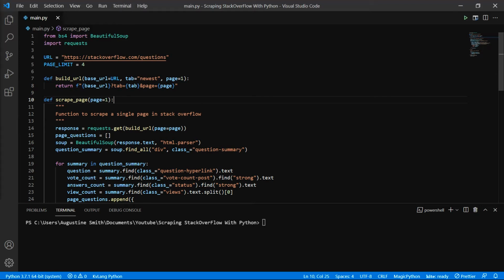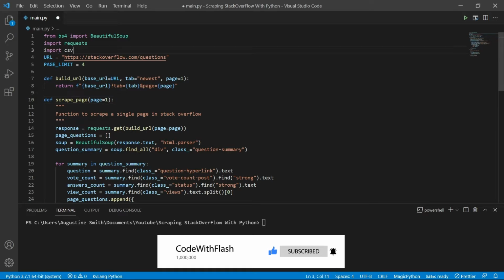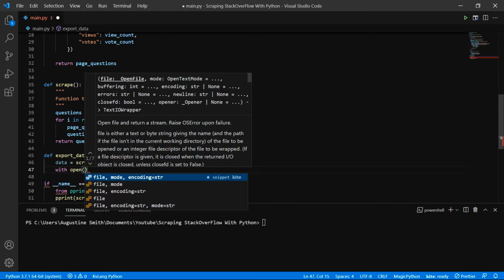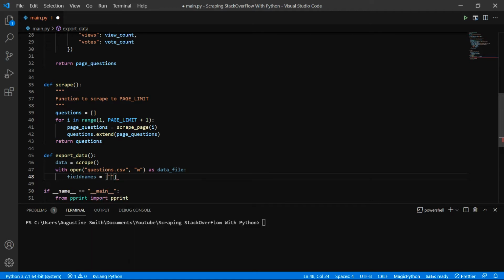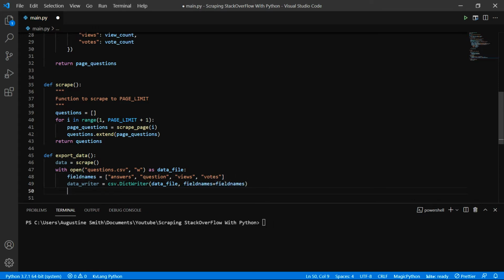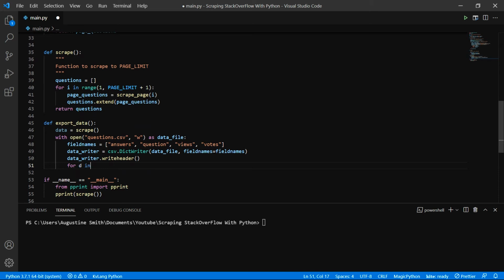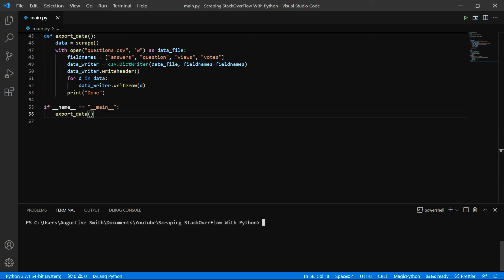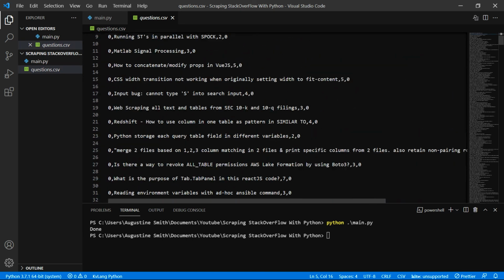#2 Scraping StackOverflow With Python Part 2 - Creating a Dataset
In this video, we use Python to export question data from StackOverflow to a CSV file.

This tutorial is in two parts.
This video shows you how to scrape stack overflow.
The next video will show you how to use the scraped data to create a dataset.
This is a simple scraping project that you can try your hands on.

We use the Beautiful Soup and Request libraries for this project